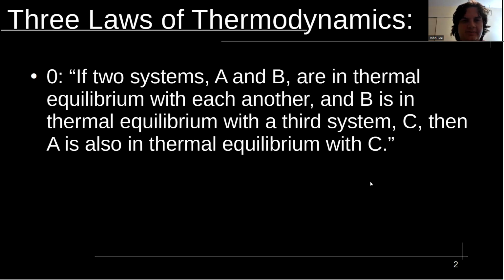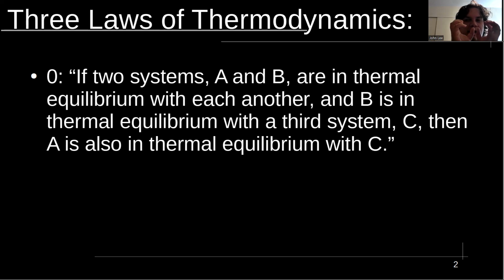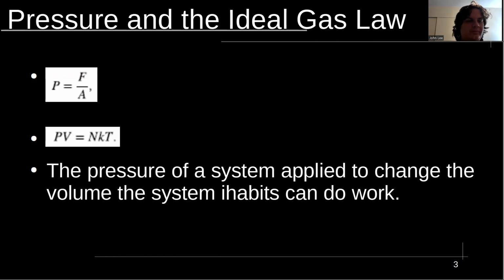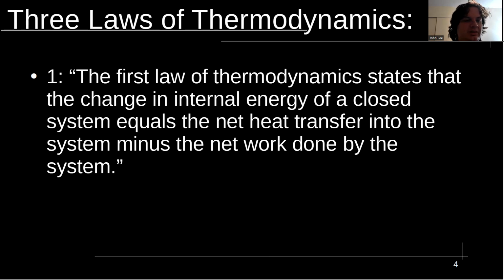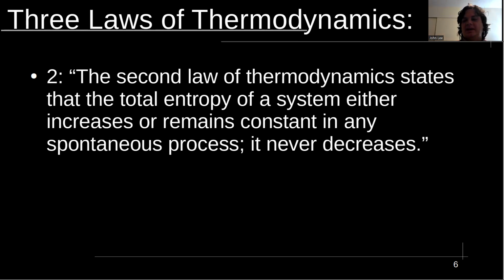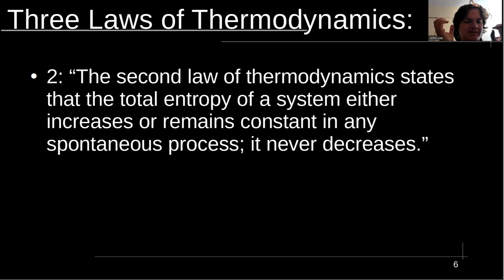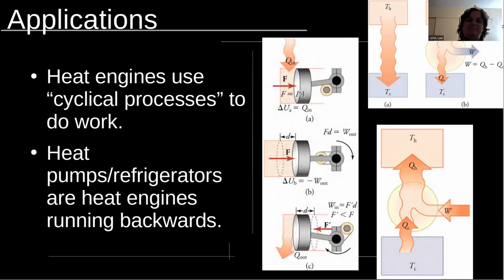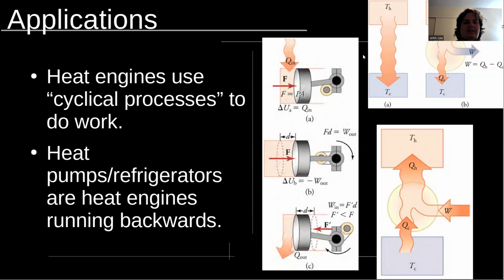Chapter 12 Thermodynamics